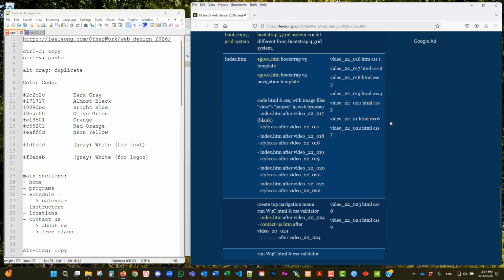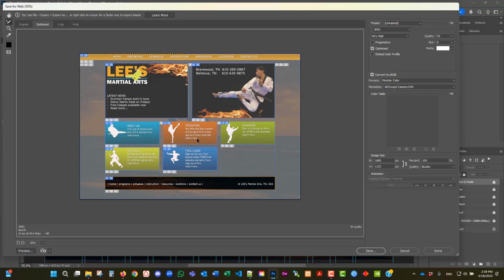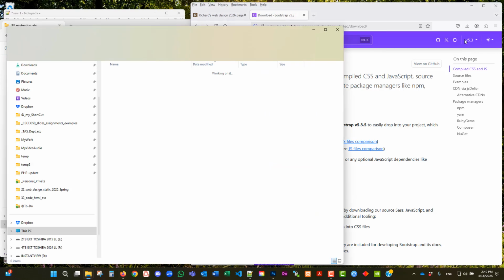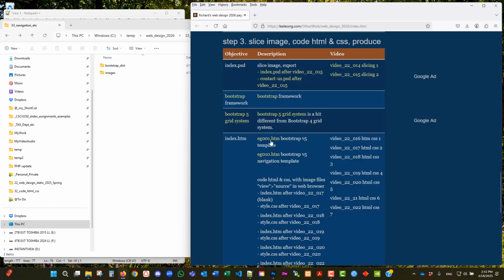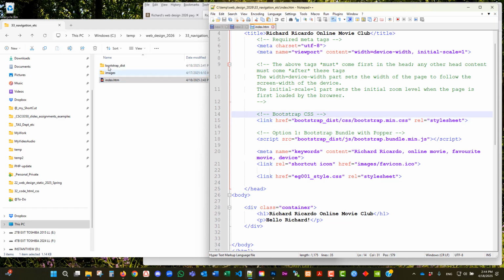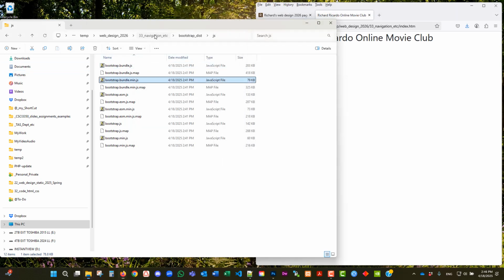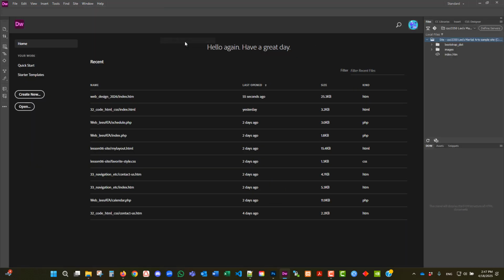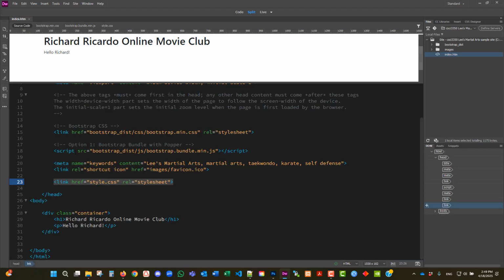Tutorial web design 2026 - 016 html css 1